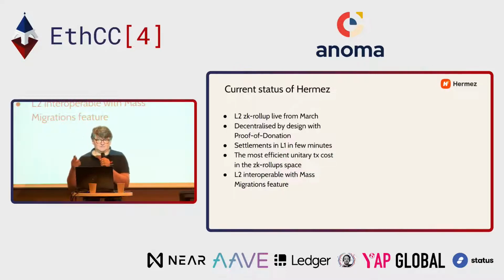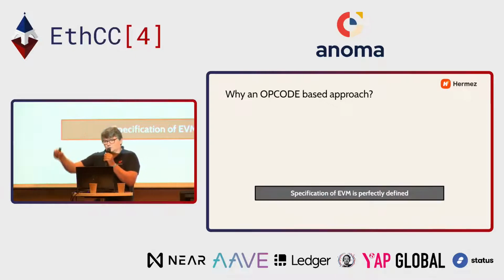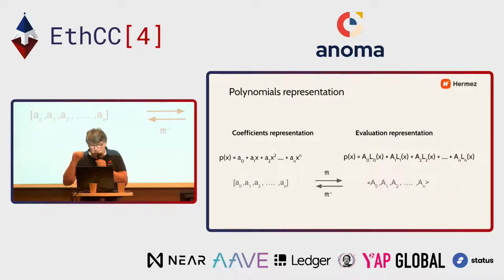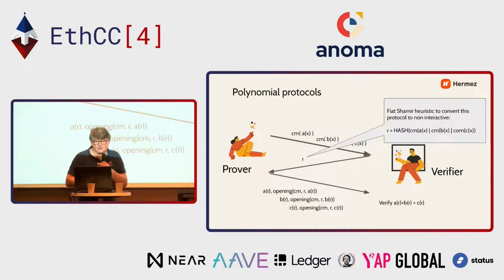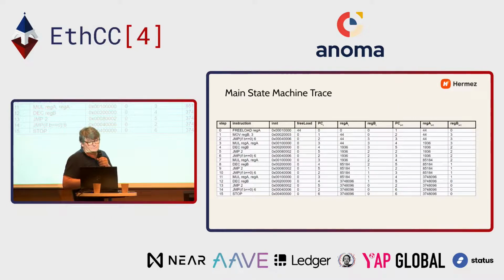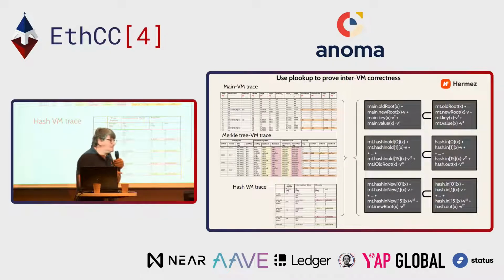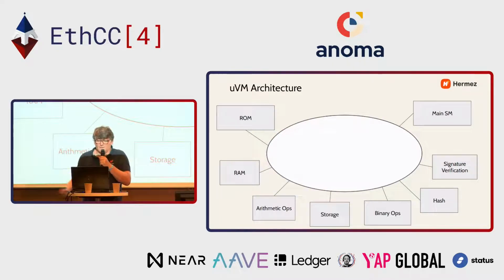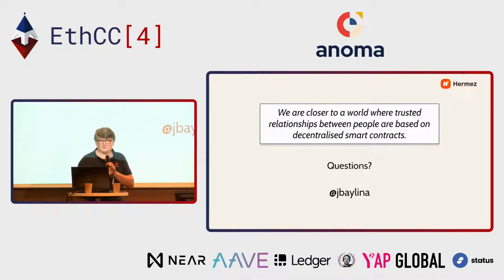Jordi Baylina : ZK-EVM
The Hermez network team is developing the next version of the decentralised zkrollup with full support of Ethereum Virtual Machine (direct bytecode compatible).
In this session, Jordi will share with the community the technical approach we are following to achieve this objective:  the global concept and the system design, going through each building block for the complete solution development.